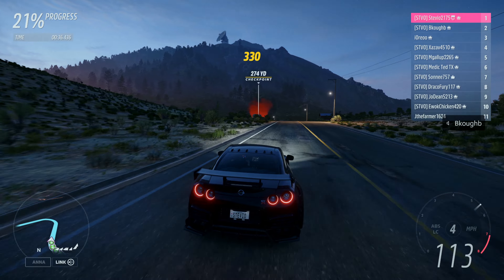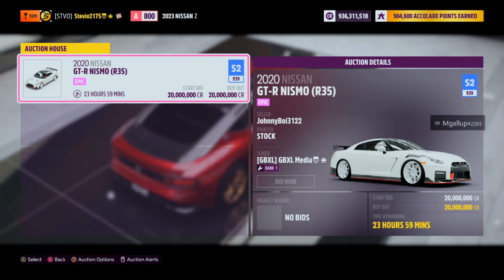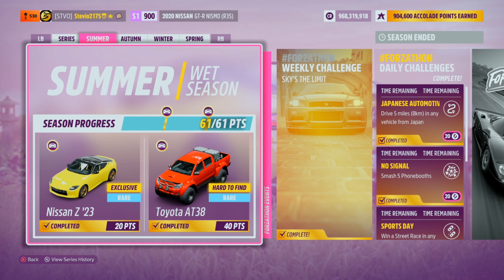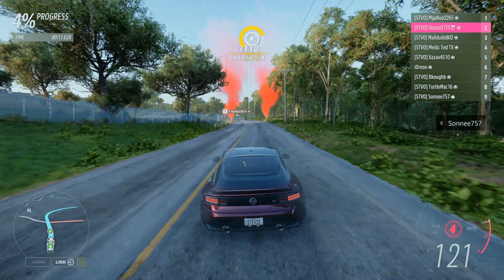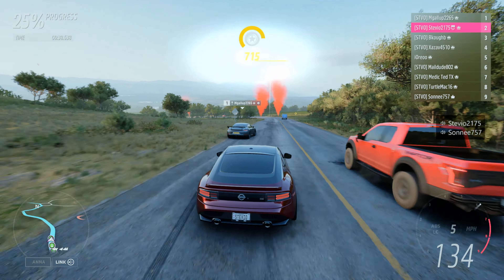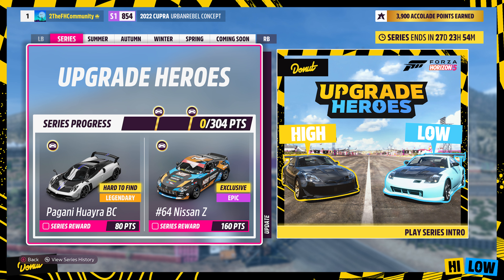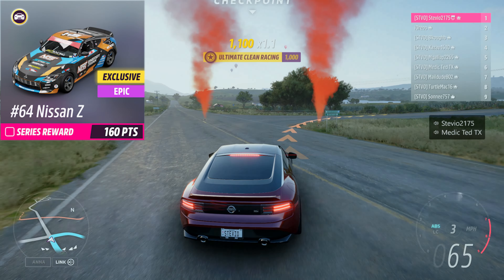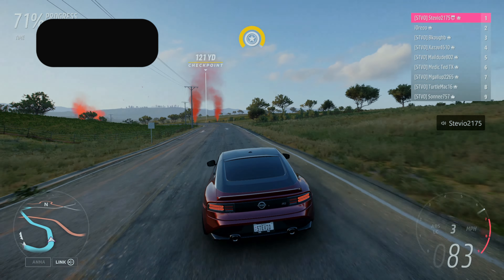The Three ULTRA RARE 20 MILLION CR EXCLUSIVE Nissan (FH5 Update 22) EASY MONEY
FH5 Update 22 Upgrade Heroes Forza Horizon 5 Series 22 Festival Playlist first look! How to get the 2023 Nissan Z in Forza Horizon 5 Update 22 Upgrade Heroes! This is a 20 million credit exclusive Nissan in the FH5 Auction House - along with the 2020 Nissan GTR NISMO in Forza Horizon 5. The 2023 #64 Formula Drift Nissan Z will be NEW TO FORZA in Forza Horizon 5 Update 22. 2023 Nissan Z gameplay in Forza Horizon 5! These are just some of the many 20 Million cars in Forza Horizon 5! How to make quick and easy money in Forza Horizon 5! FH5 easy money at the auction house - Stevio2175

FH5 Collectibles Donkey Gone Smash 10 Donkey cutouts found grazing in the farmland in Tierra Prospera

Related:
AR12Gaming
Don Joewon Song
JackUltraGamer
Ericship 111
Jakexvx
HokiHoshi
BlackPanthaa